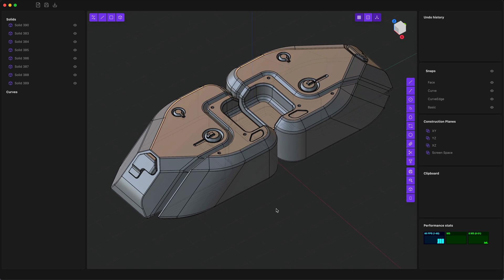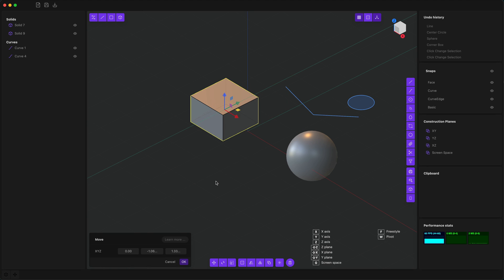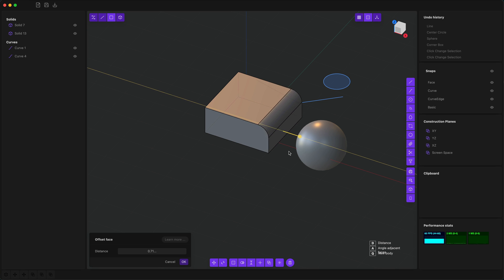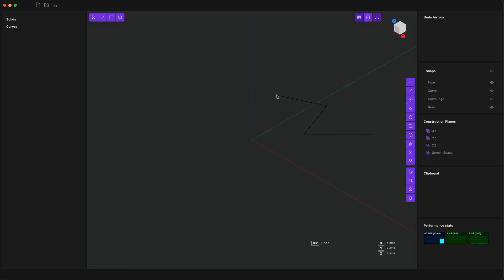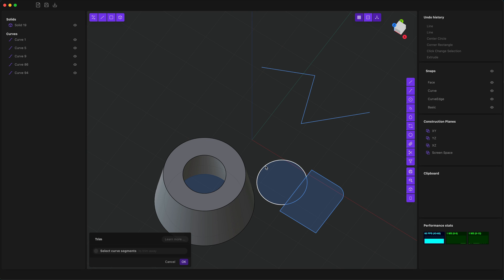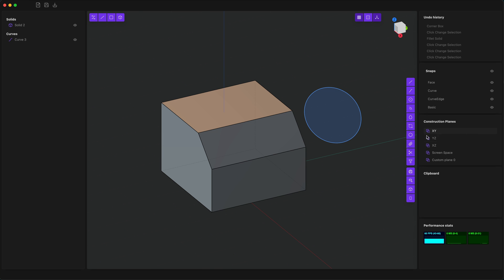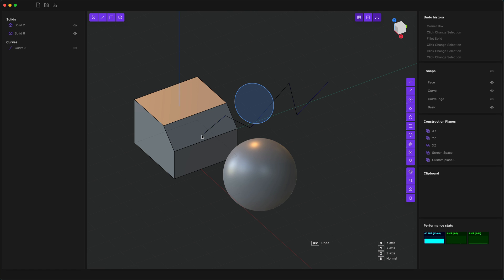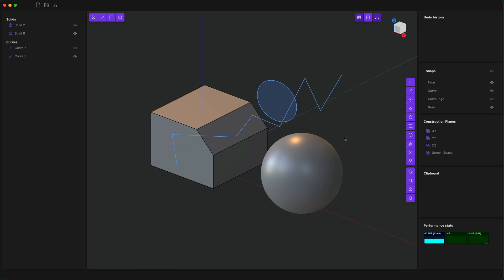Intro to Plasticity 0.3 in 13 minutes